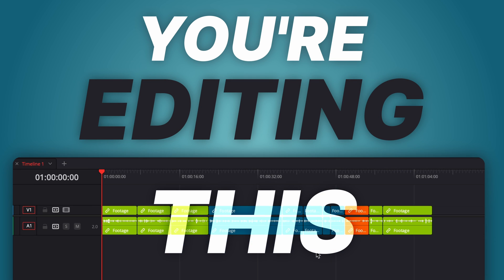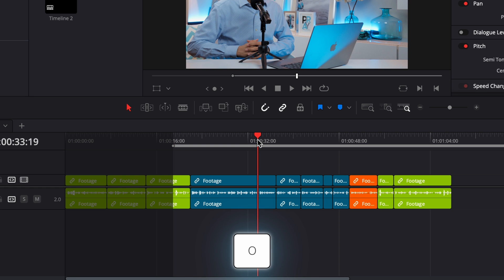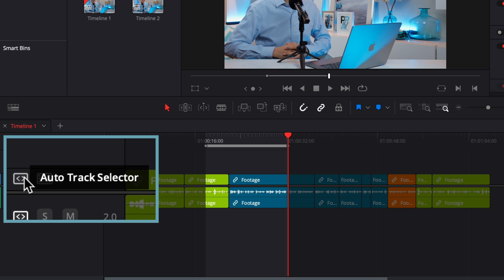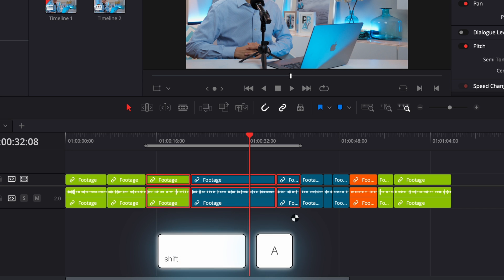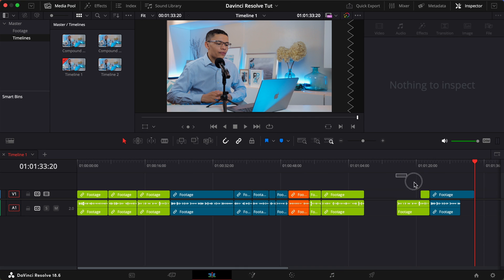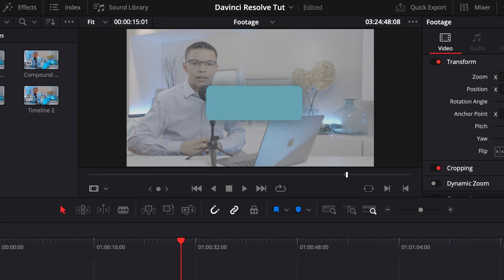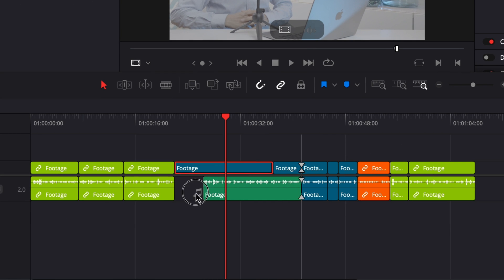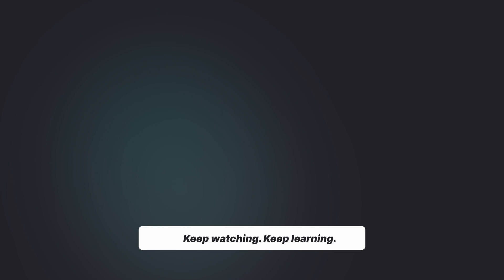Recover Deleted Audio from Clip on Timeline | Match Frame in Davinci Resolve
With the power of Match Frame and in/out points, Davinci Resolve can automatically recover the audio of a clip in your timeline. Along the way, we'll explore some in/out point features that will blow your mind!